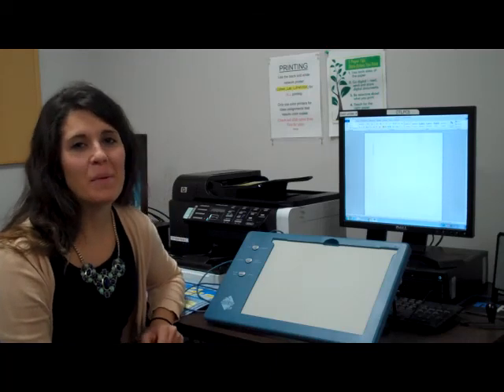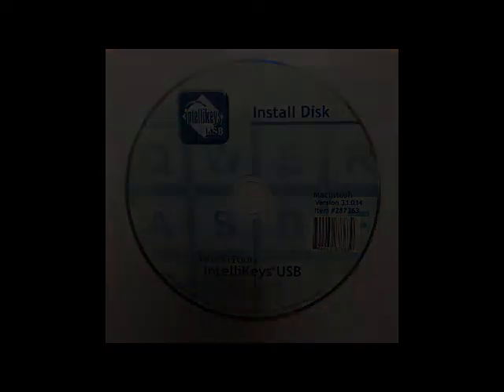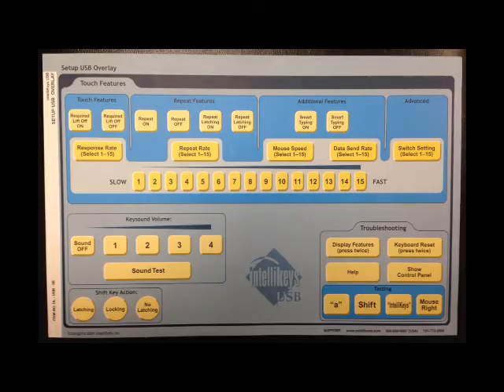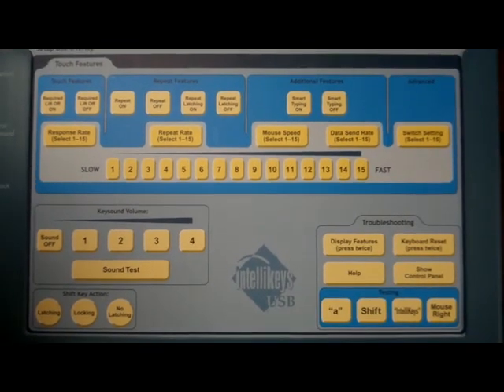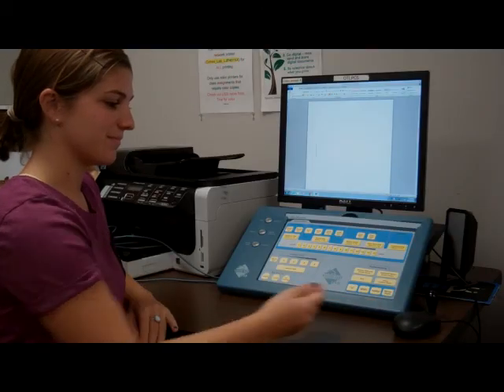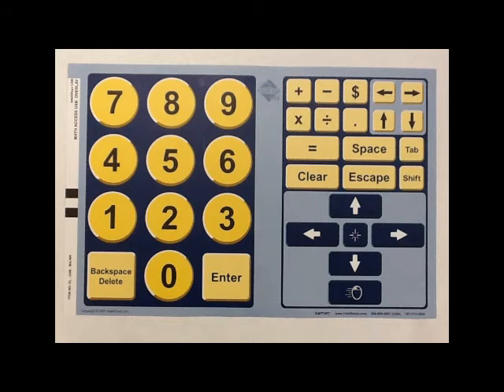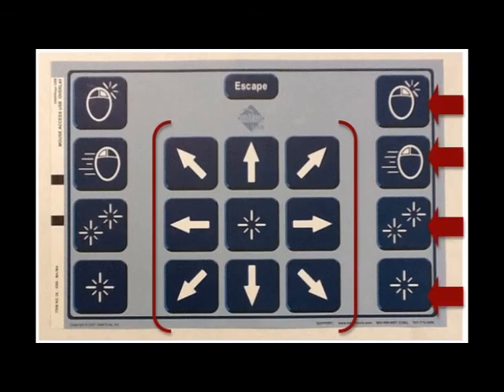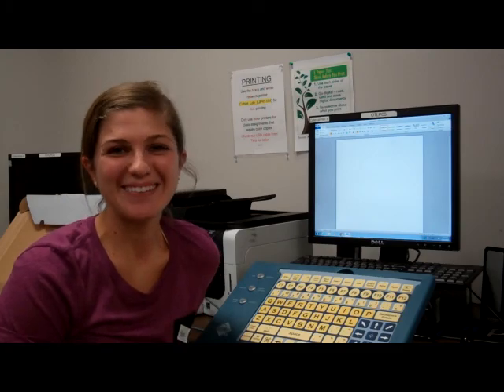Intellikeys USB Tutorial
This tutorial provides a basic overview of the intellikeys USB keyboard
for a novice user.